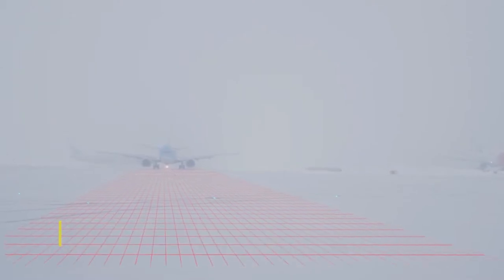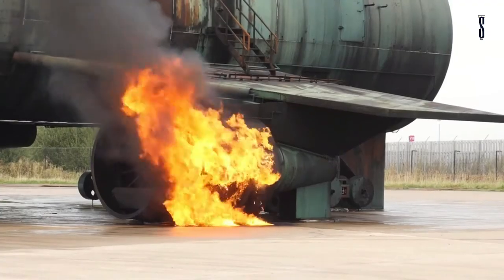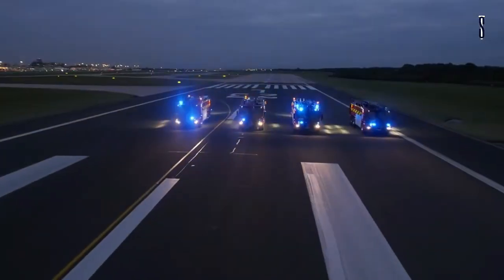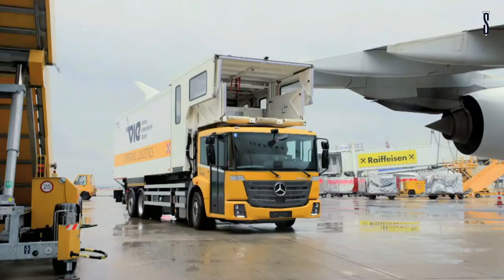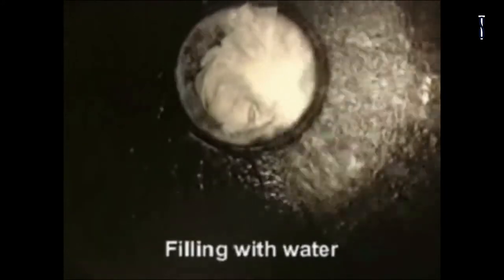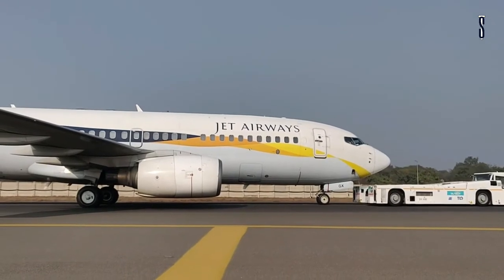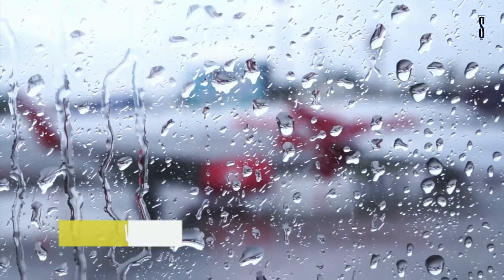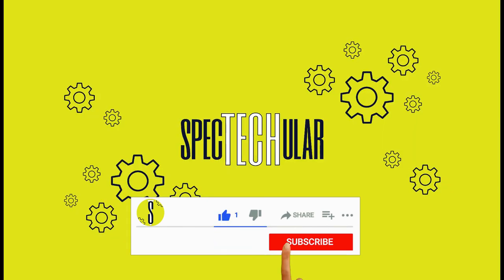ADVANCED AIRPORT TRUCKS AND MACHINERY YOU HAVE TO SEE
CREDIT LINKS